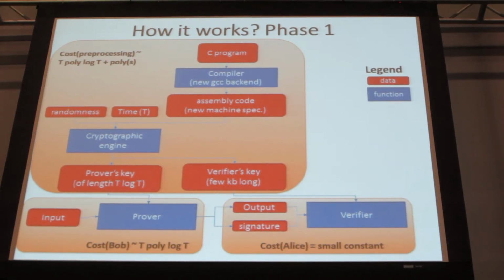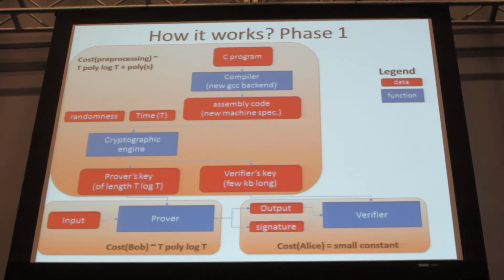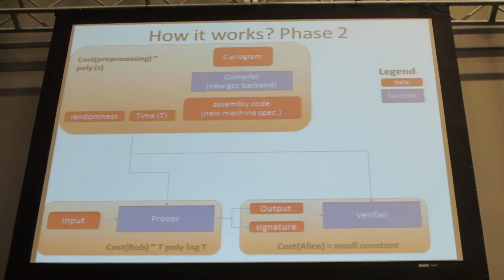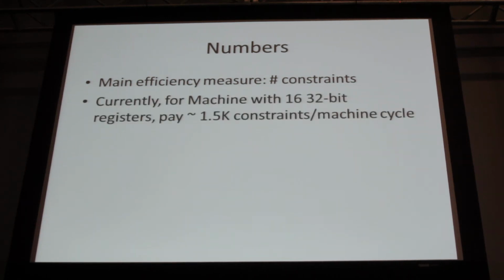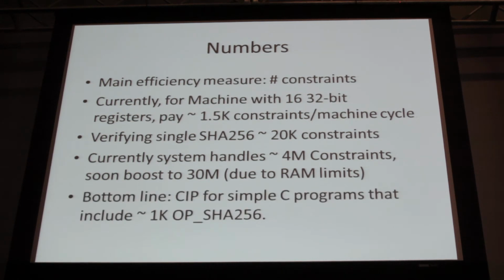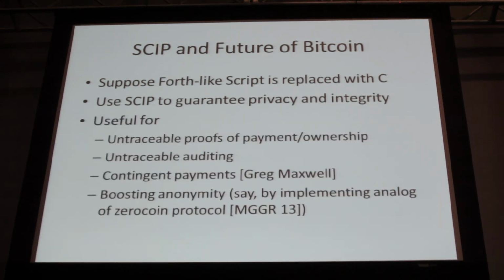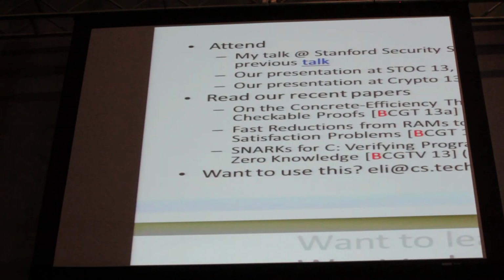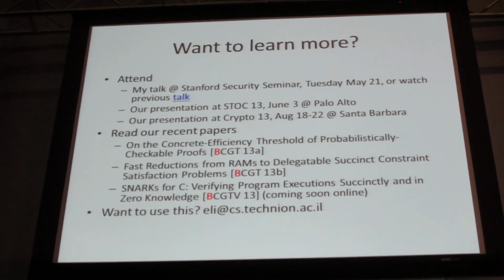50. BITCOIN 2013 - Day 3 - Universal, Affordable Computational Integrity (Reduce blockchain!), 3of4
1) If you enjoyed this, I'd welcome a tip here: 185By4a1Lt2HnKLAKR5EmidZMYgp5DDSaj
2) Universal & Affordable Computational Integrity - Eli Ben-Sasson, Phd MIT Professor. Probably one of the most technical presentations of the entire conference. Eli is bringing some advanced methematics (SCIP) to greatly improve bitcoin. Impressive work and presentation! Thank you!
3) This is an amateur video in the interest of getting the information out there to bitcoin enthusiasts who couldn't attend the conference for one reason or another. My understanding is that professional videos will be out in a week or two. Also at any point there are 4 or 5 conferences going on in parallel, I only recorded one of these, so look forward to Bitcoin Foundation's professional videos.